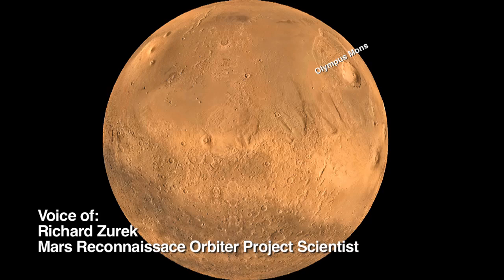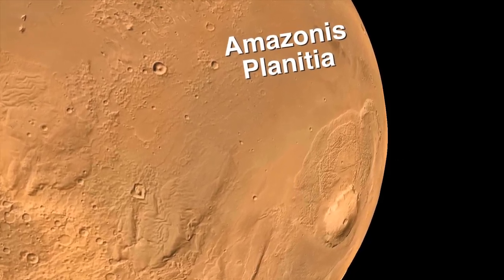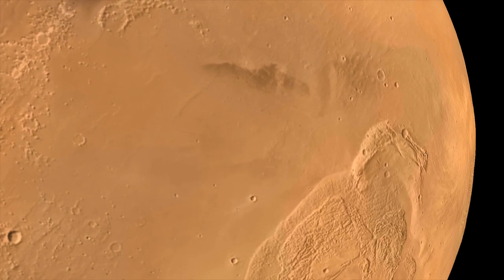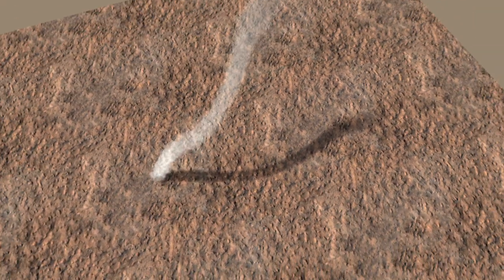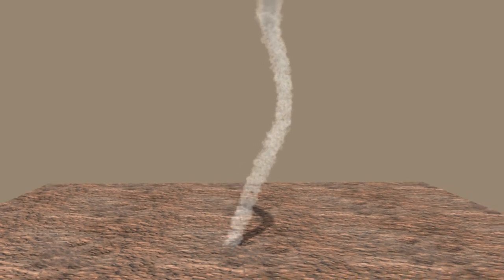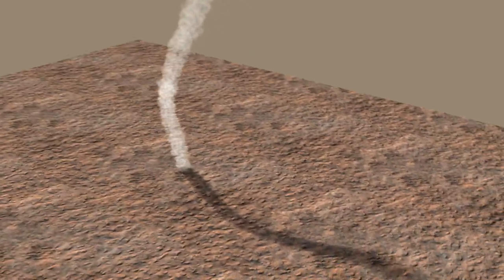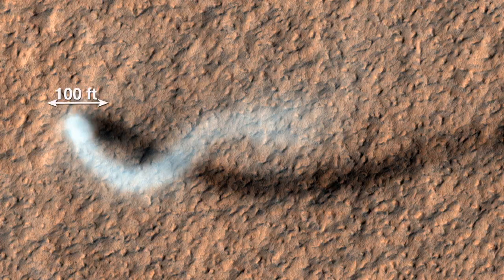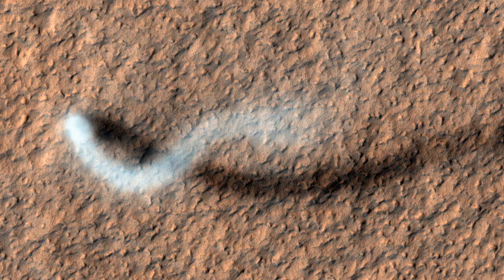Una tromba d’aria a forma di serpente su Marte